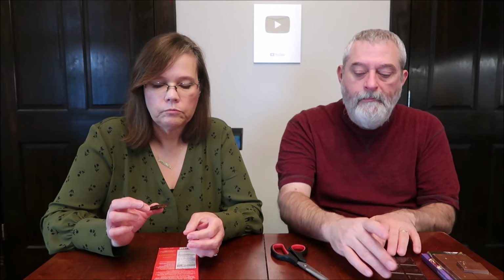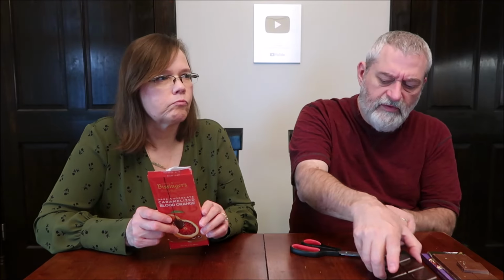Bissinger’s Chocolates: Raspberry Caramel, Caramelized Blood Orange & 38% Milk Chocolate Review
This is a taste test/review of Bissinger’s Chocolates Dark Chocolate Raspberry Caramel, Dark Chocolate Caramelized Blood Orange and 38% Milk Chocolate. They were bought at World Market.